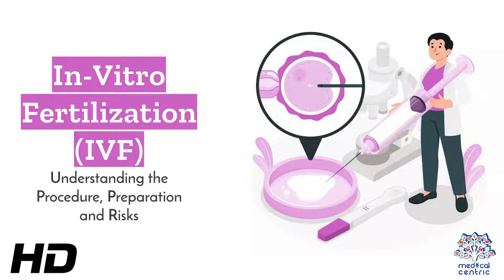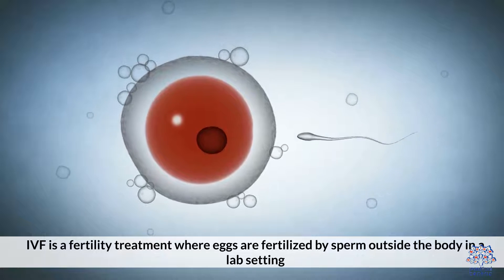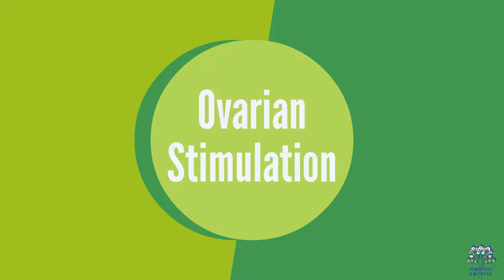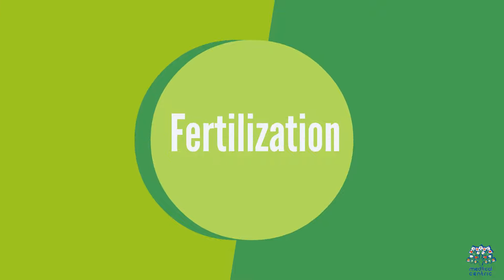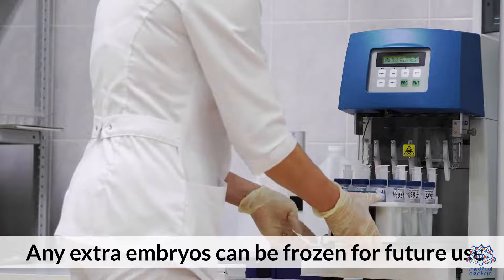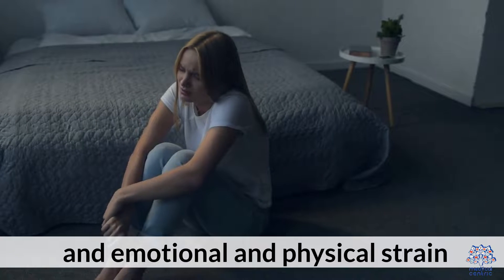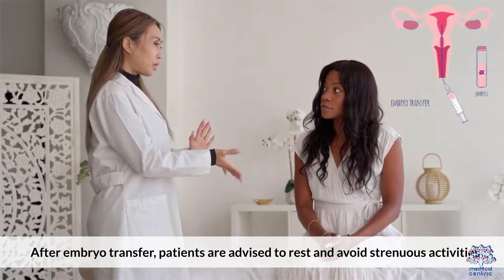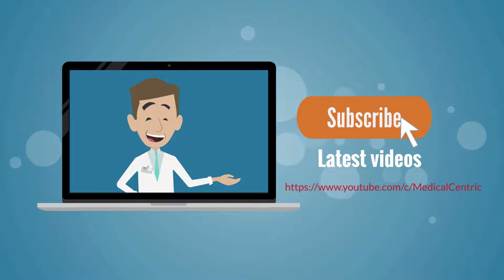IVF Explained: From Procedure to Parenthood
Greetings, future parents and curious minds! Today, we delve into the remarkable world of In Vitro Fertilization (IVF), a groundbreaking fertility treatment that has brought joy to countless families worldwide. In this comprehensive guide, we'll explore the IVF procedure, the necessary preparations, and the potential risks associated with this transformative journey toward parenthood.

Understanding In Vitro Fertilization (IVF):
What is IVF?
In Vitro Fertilization is an assisted reproductive technology that involves the fertilization of an egg with sperm outside the body. The fertilized embryo is then implanted in the uterus, offering hope to individuals and couples facing fertility challenges.

The IVF Procedure:
Ovarian Stimulation: Fertility medications are administered to stimulate the ovaries, encouraging the development of multiple eggs.
Egg Retrieval: Mature eggs are retrieved from the ovaries through a minor surgical procedure.
Fertilization: In the laboratory, eggs are fertilized with sperm, and the resulting embryos are monitored for quality.
Embryo Transfer: One or more healthy embryos are transferred into the uterus, with the hope of successful implantation.
Preparing for the IVF Journey:
Lifestyle Changes:
Prior to IVF, adopting a healthy lifestyle can significantly impact the success of the procedure. This includes maintaining a balanced diet, regular exercise, and avoiding harmful substances.

Emotional Support:
IVF can be emotionally challenging. Seeking support from loved ones or joining a support group can provide comfort and understanding during the highs and lows of the journey.

Medical Evaluations:
Thorough medical evaluations, including genetic screenings, help assess potential risks and tailor the IVF process to individual needs.

Risks Associated with IVF:
Ovarian Hyperstimulation Syndrome (OHSS):
Overstimulation of the ovaries can lead to OHSS, characterized by abdominal pain and swelling. Careful monitoring and adjustment of medication doses minimize this risk.

Multiple Pregnancies:
IVF increases the chance of multiple pregnancies. This comes with higher health risks for both the mother and the babies, requiring vigilant medical attention.

Emotional Impact:
Navigating fertility treatments can be emotionally taxing. Couples should be prepared for the potential emotional highs and lows throughout the IVF journey.

Conclusion:
In conclusion, In Vitro Fertilization opens doors to parenthood for many, offering hope where challenges may have seemed insurmountable. Understanding the IVF procedure, preparing both physically and emotionally, and acknowledging potential risks are crucial steps in this transformative process. As you embark on the path to parenthood through IVF, may this guide serve as a beacon of knowledge and support.